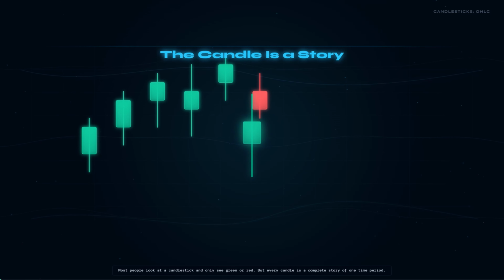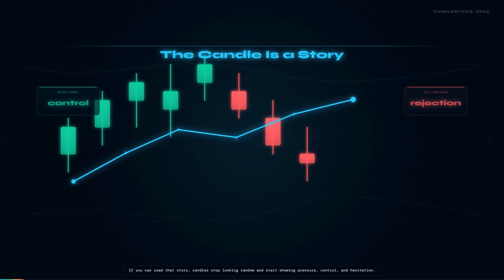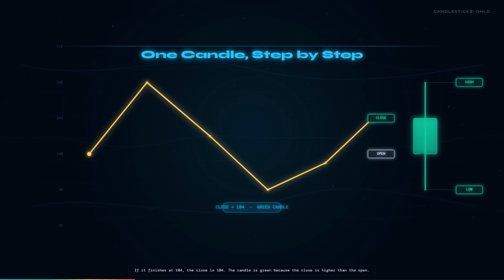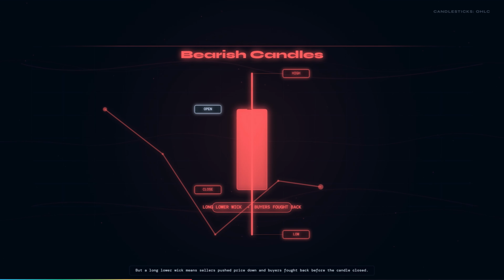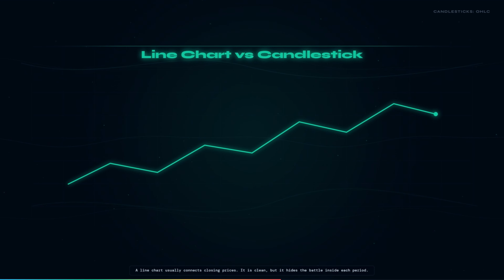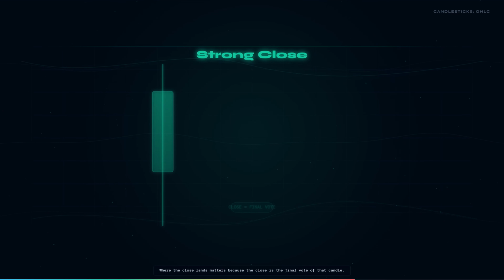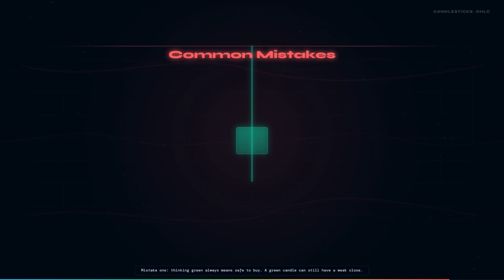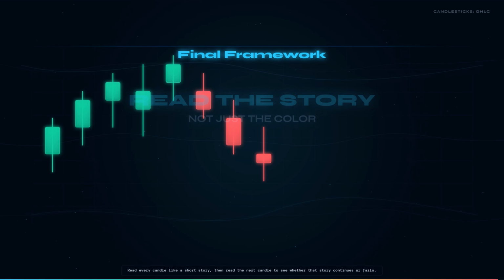" 95% of Traders Read Candlesticks Wrong"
95% of traders look at candlestick charts every day, but most never truly understand what a candlestick is actually telling them. In this beginner-friendly trading lesson, you'll learn how to read candlesticks correctly by understanding the four key prices that form every candle: Open, High, Low, and Close (OHLC).

Whether you're interested in day trading, swing trading, forex trading, crypto trading, stocks, indices, or futures markets, mastering candlestick basics is one of the most important skills you can develop. Instead of memorizing random candlestick patterns, this video focuses on understanding the story behind every candle and what buyers and sellers are doing during a trading session.

In this video, you'll learn:

✅ What a candlestick represents
✅ Open price explained
✅ High price explained
✅ Low price explained
✅ Close price explained
✅ Bullish candlesticks vs bearish candlesticks
✅ How market psychology creates candle shapes
✅ Common mistakes beginner traders make
✅ How to analyze price action with confidence
✅ The foundation of technical analysis

Many new traders in the United States, Canada, United Kingdom, Australia, Germany, France, Netherlands, Sweden, Norway, Singapore, and other global financial markets start their trading journey by learning candlestick charts. Understanding candlesticks is a universal skill used across stock markets, forex markets, cryptocurrency exchanges, and commodity markets worldwide.

If you're new to trading, this video is designed to help you build a strong foundation before moving on to advanced topics like support and resistance, trend analysis, supply and demand zones, risk management, market structure, and candlestick patterns.

Remember: every candlestick tells a story. Learn to read that story correctly, and you'll gain a deeper understanding of market behavior.

📈 Perfect for:
• Beginner traders
• Stock market investors
• Forex traders
• Crypto traders
• Swing traders
• Day traders
• Technical analysis learners
• Price action enthusiasts